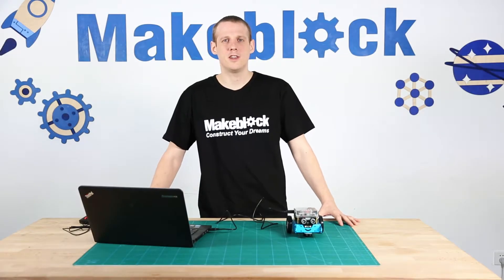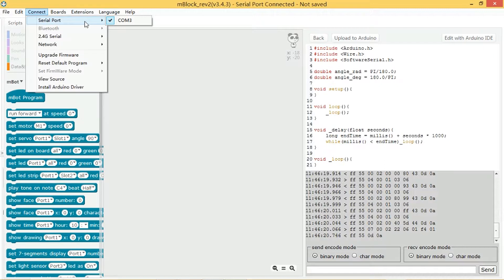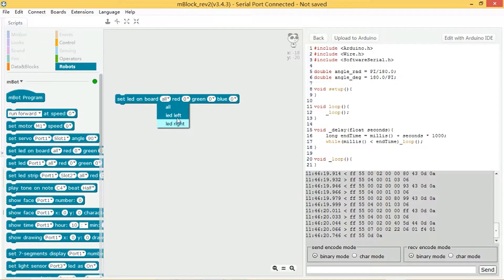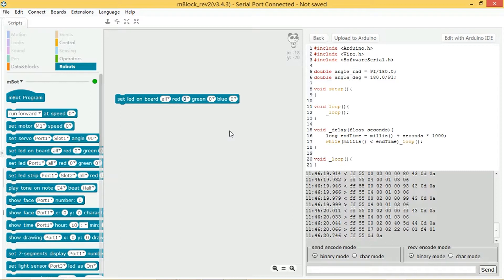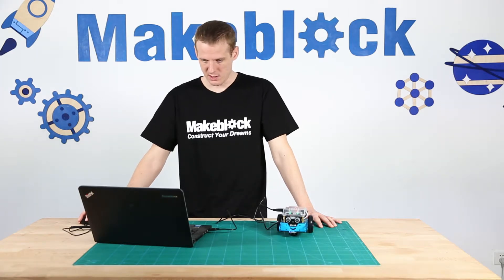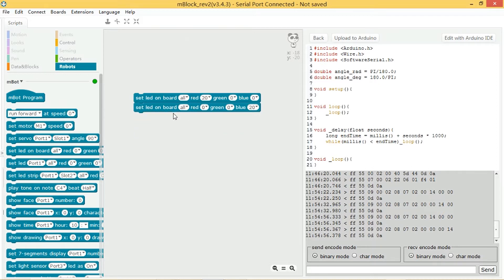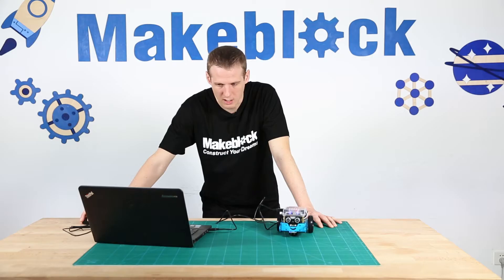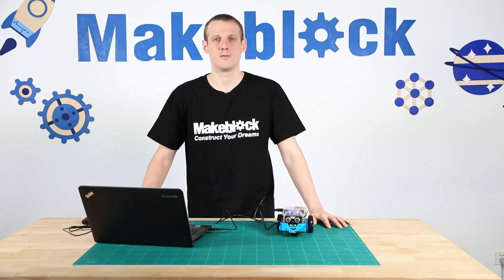Tutorial mBot: Programa las luces de tu mBot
Aprende a programar las luces LED de tu mBot y empieza a crear tus proyectos.